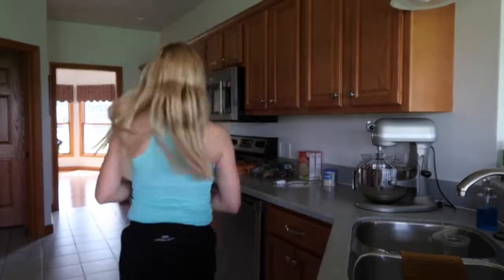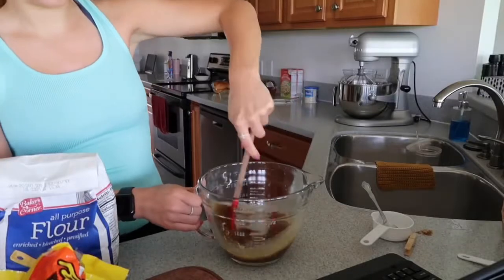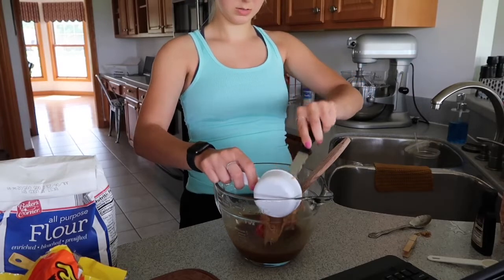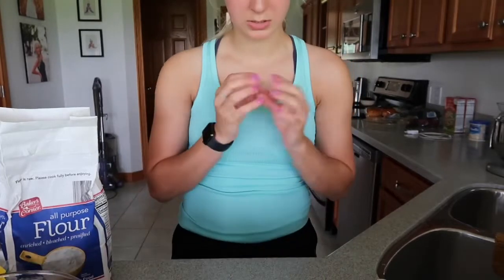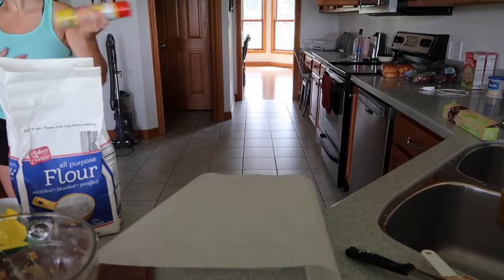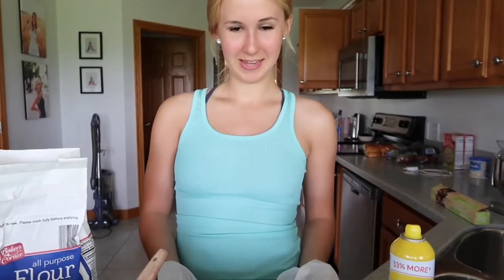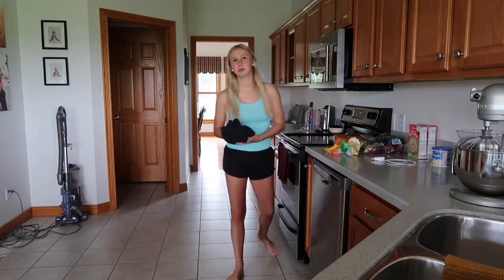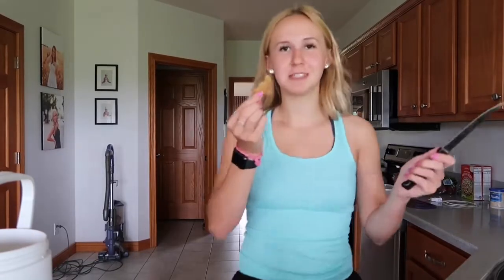PEANUT BUTTER BLONDIE RECIPE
A real and raw baking video!